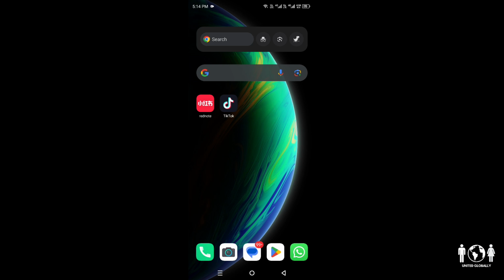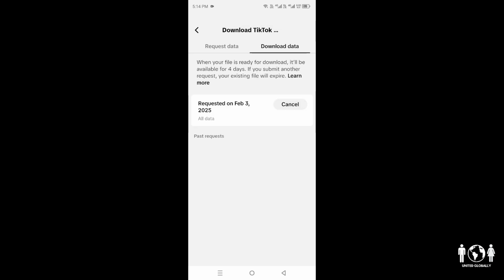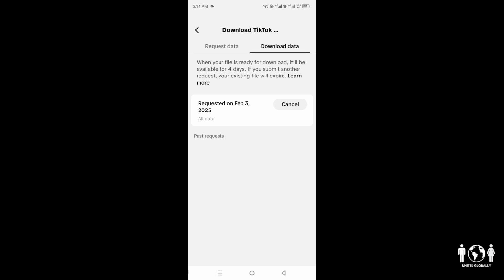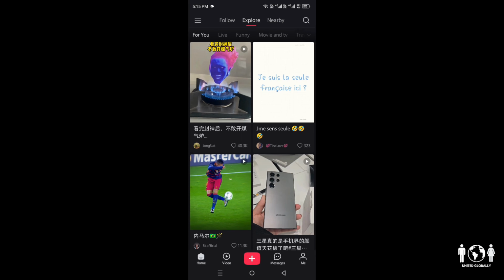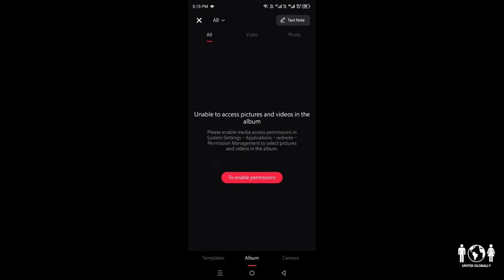How To Transfer Tiktok Data To Rednote App Tiktok Data Download And Transfer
Learn how to transfer your TikTok data to the Rednote app with this step-by-step guide. Download and transfer your TikTok data easily!